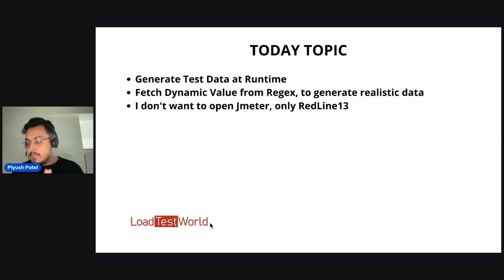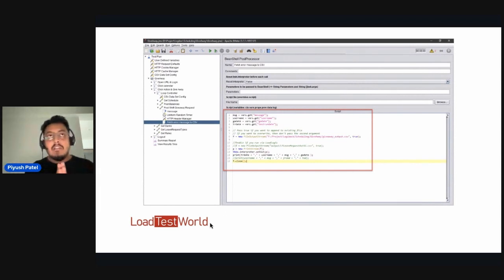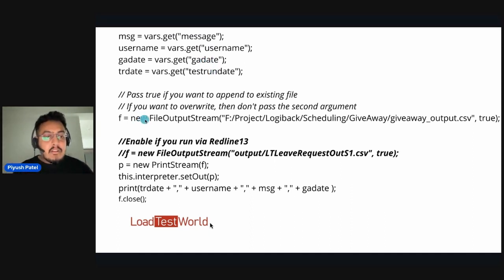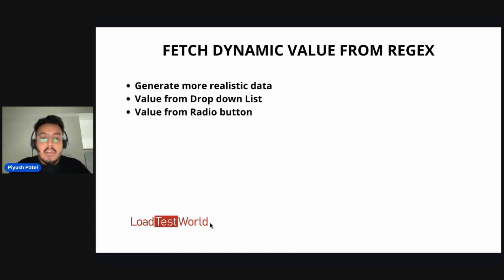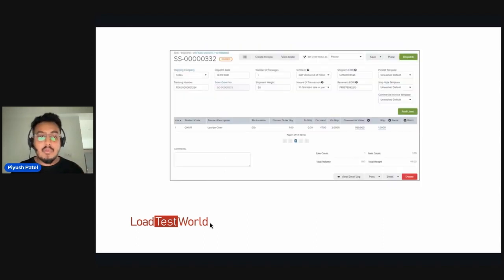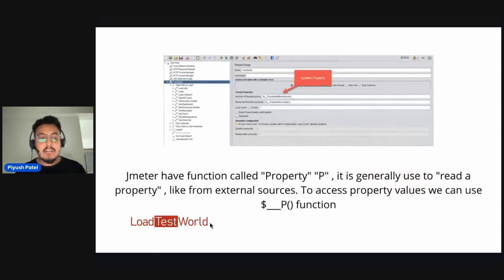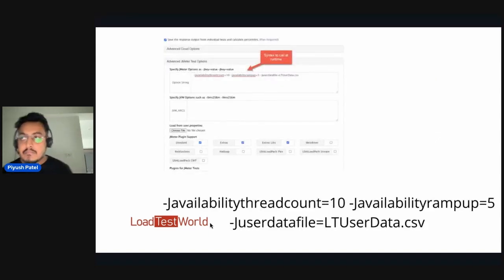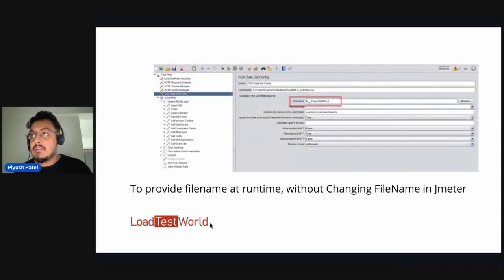LoadTestWorld: Hidden Gems of JMeter and RedLine13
Piyush Patel, SQALogic